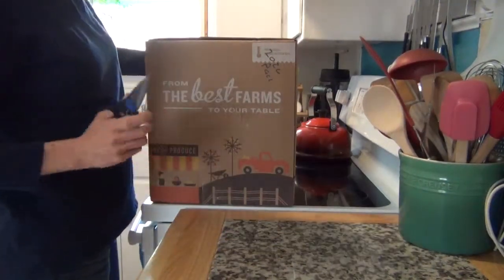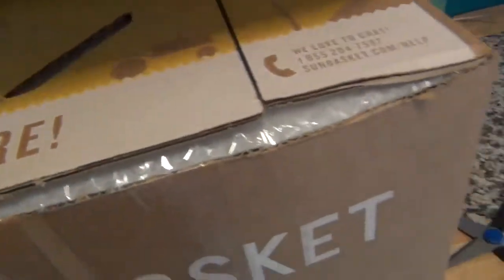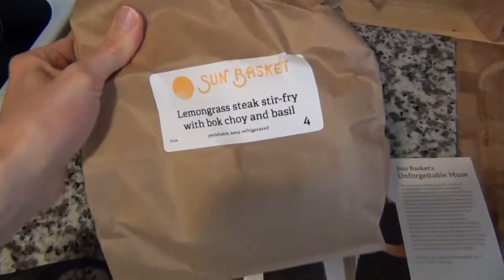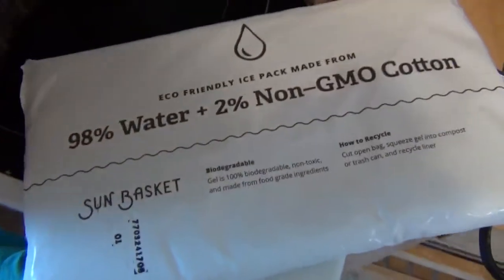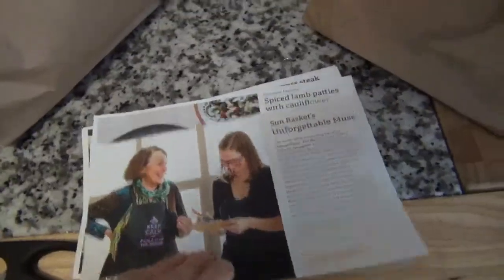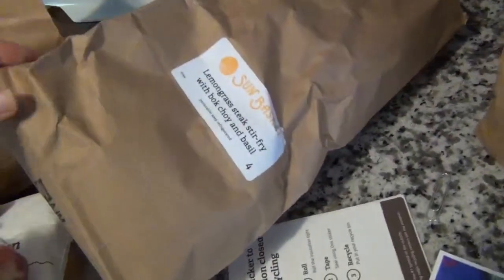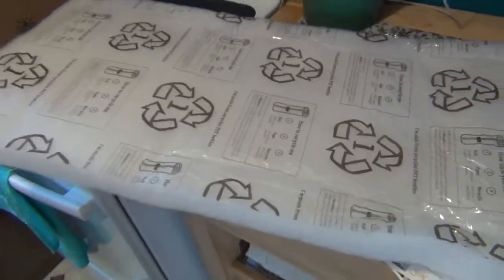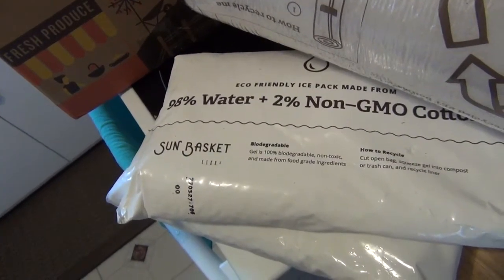New Sun Basket Organic Home Meal Delivery Box Unboxing - Blue Apron Comparison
In this video I open our new Sun Basket box. Organic and non-GMO ingredients & delicious recipes delivered weekly, Family, Gluten-Free, Paleo, and Vegetarian options available.